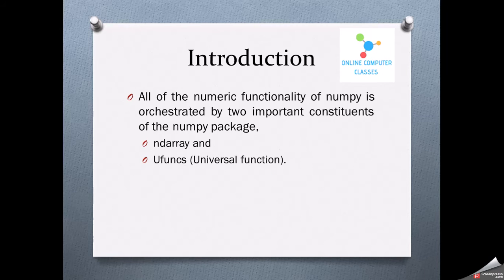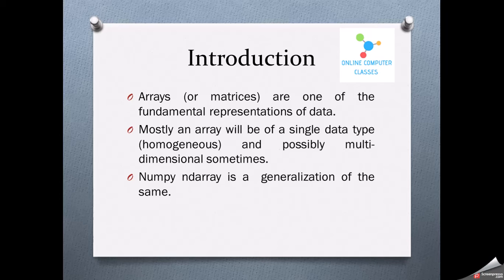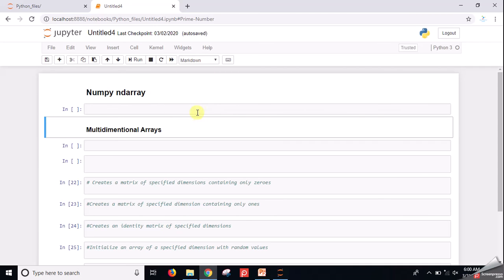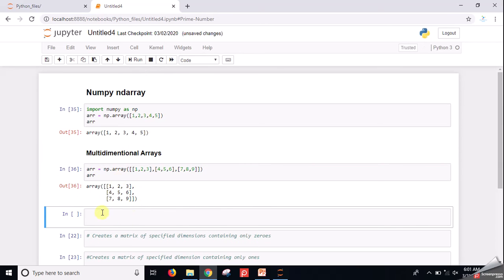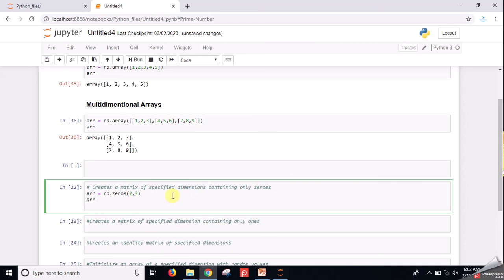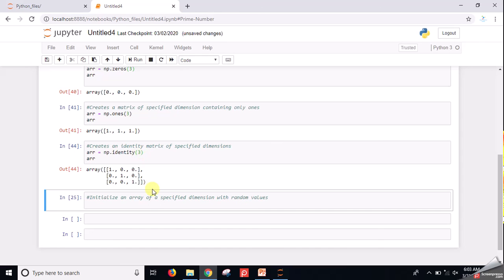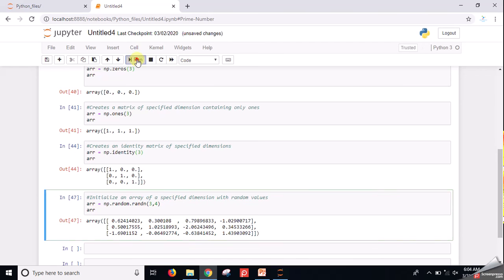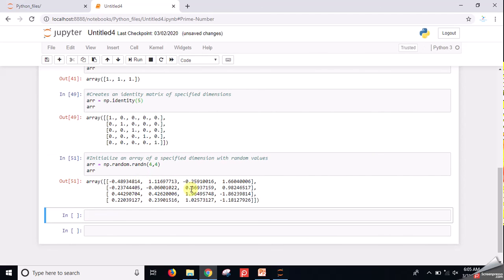Numpy ndarray on Python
This video will introduce you with the basic operations on array in Python.